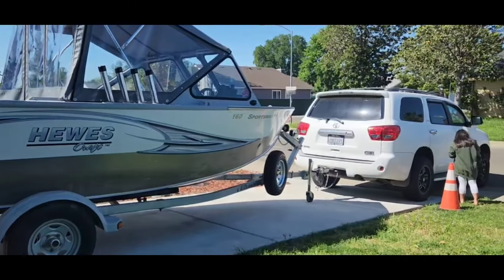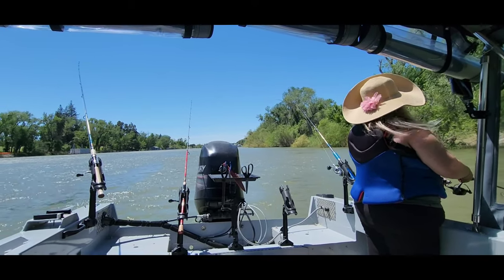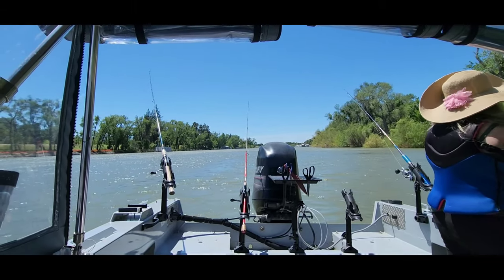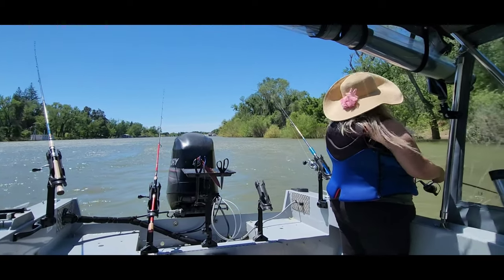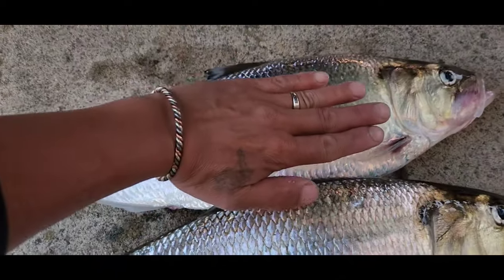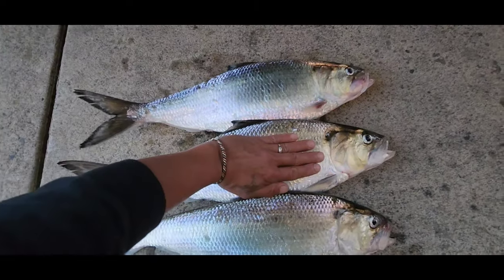Sacramento River Shad Fishing 2023#american shad#hewescraftboat#stripers#sturgeon#